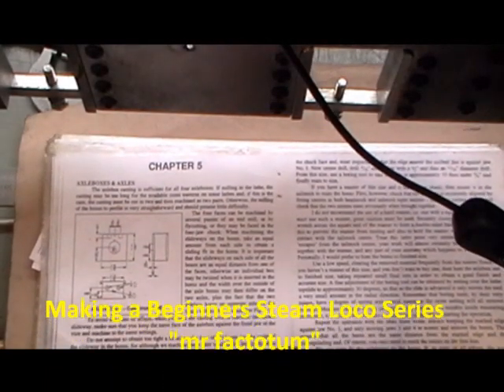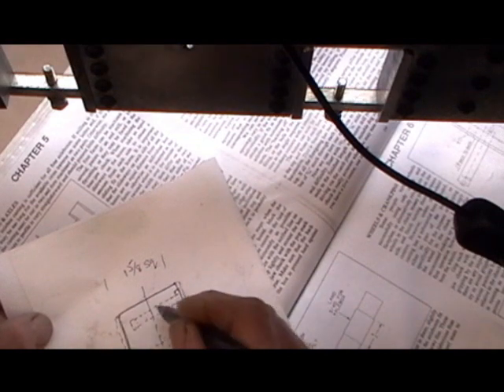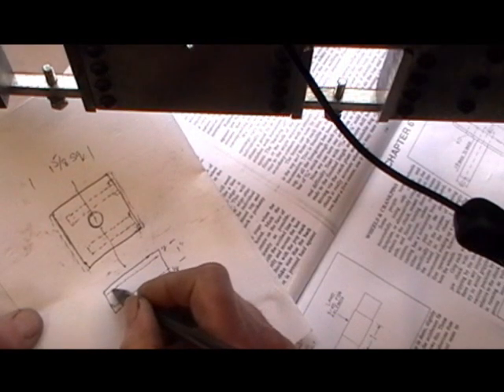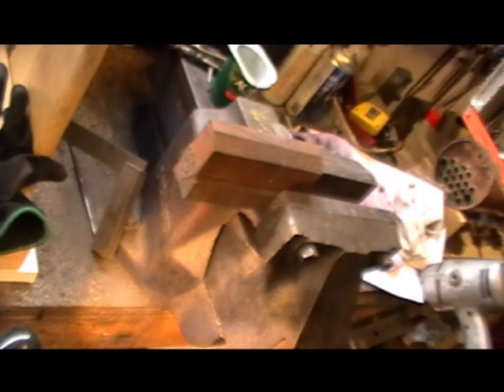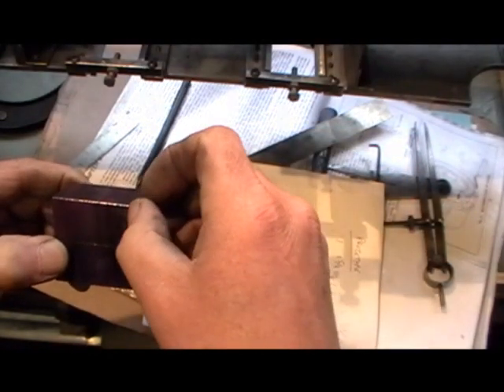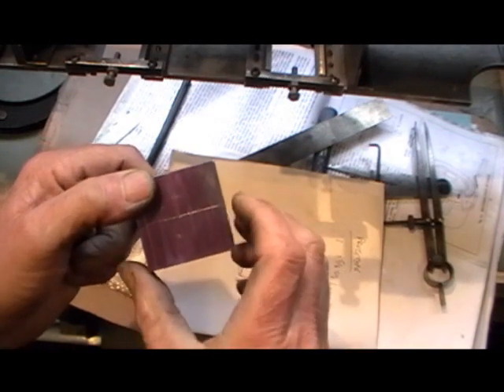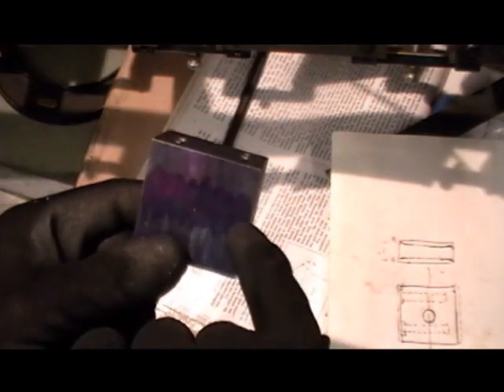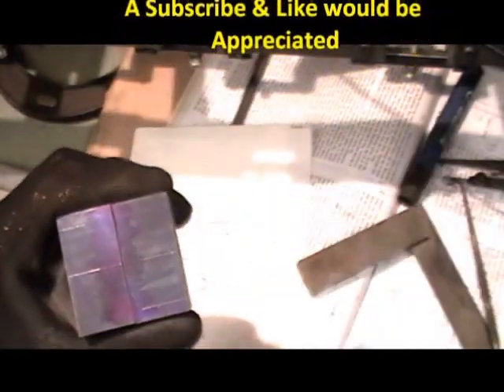Making a Beginners Steam Loco ("Axle Boxes" Prototype Split Bearing) Part 1 of 2 "mr factotum"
Axle Boxes Part 1 - Continuation of making a beginners steam locomotive, here showing me Making my protoype version of Modified Axle Boxes to incorporate a Split Bearing Housing to make disassembling more easier. On my scratch built steam locomotive, a metre maid version of a sweet pea loco